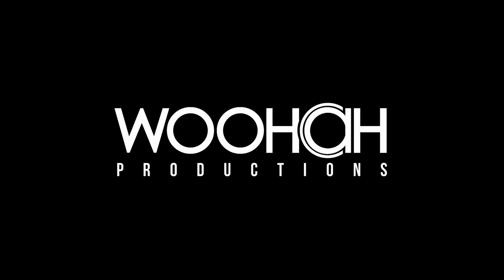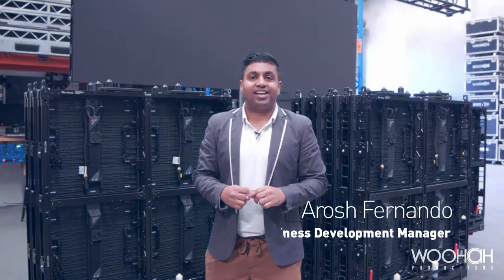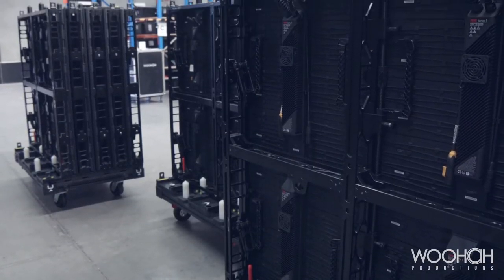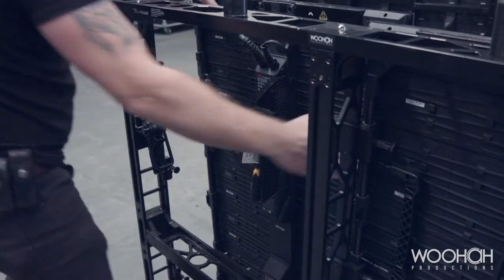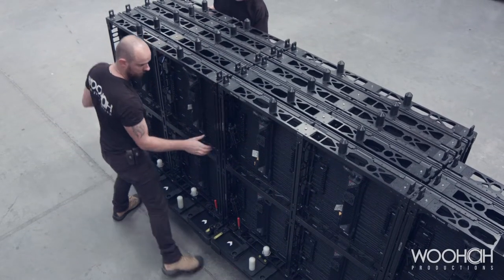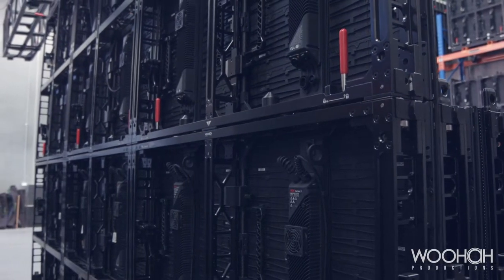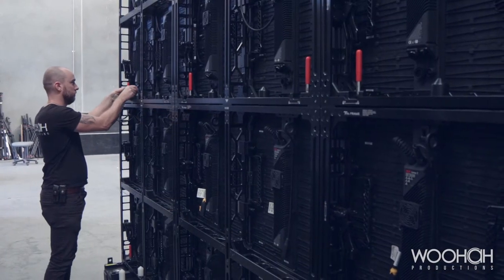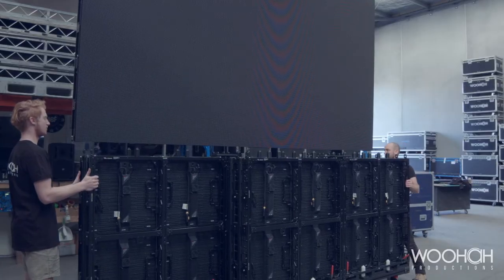WooHah Productions ROE Visual Carbon 5mm in Touring Frames & Dollies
This easy to use LED Screen system allows us to save time and labour for quick install of large screen.